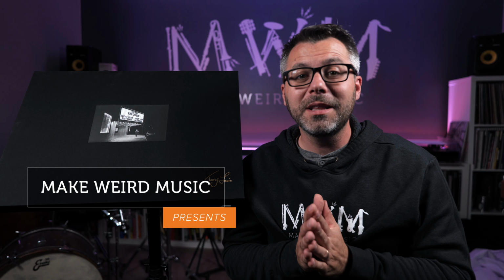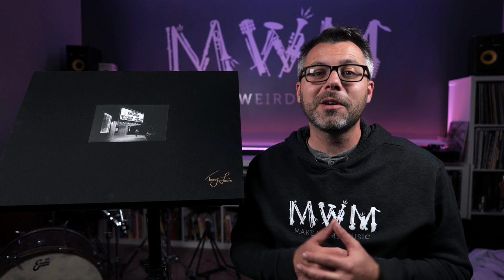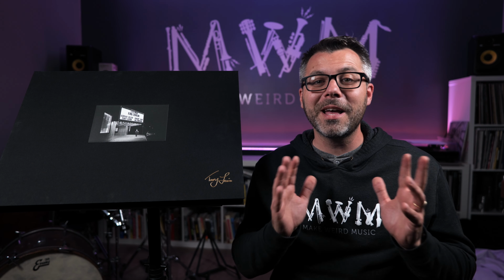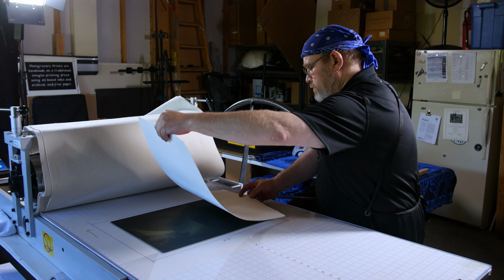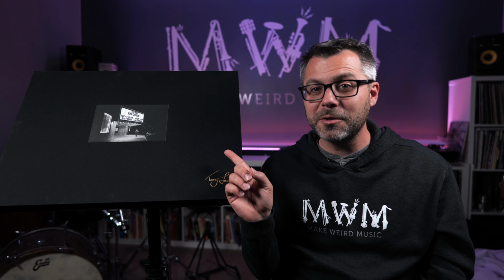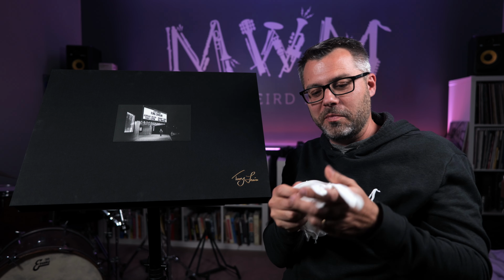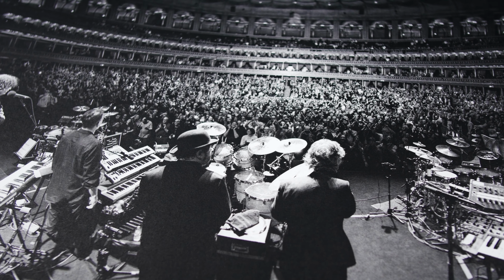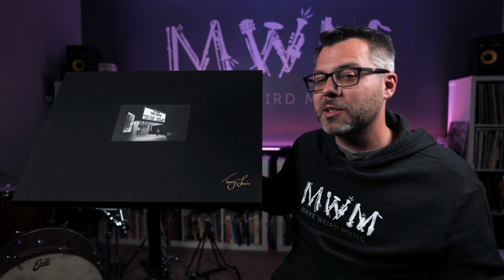EPIC King Crimson Box Set by Tony Levin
Legendary bassist @TonyLevinBass has a new box set featuring photographs of his 40+ years performing with @kingcrimson. I've been working with Tony and master printmaker Jon Lybrook of Intaglio Editions to help get the word out about these prints.

A quick update about the manufacturing process: It will likely take about two years to create all of the prints for this set and each print takes at least an hour to produce once the photopolymer plate is complete. All in all, it's a tremendous amount of work.

Learn what went into this exceptional product and how the prints are made.

Make Weird Music exists to encourage musicians and music enthusiasts to expand their creative horizons through interviews, educational content, and sharing of artistic music.